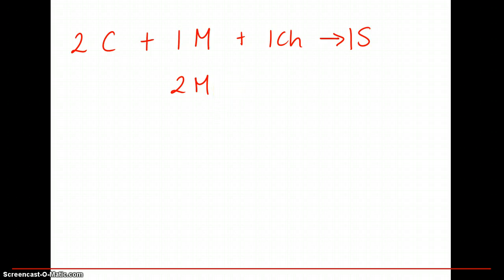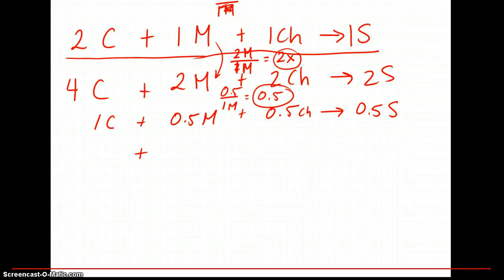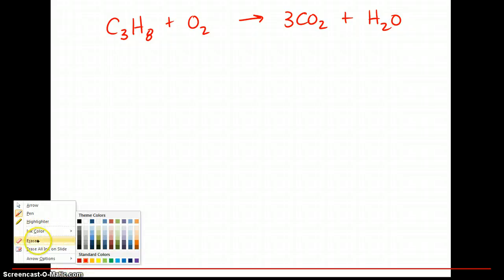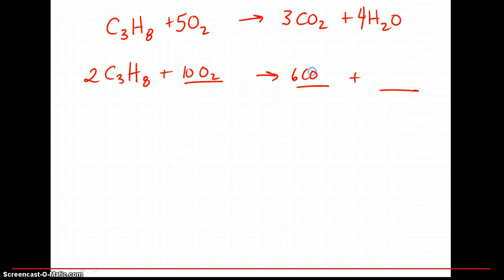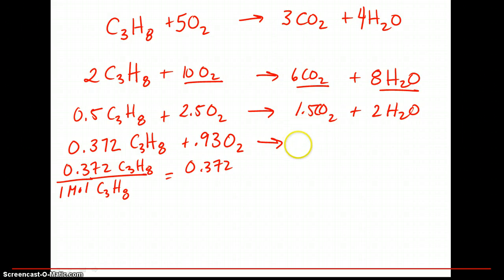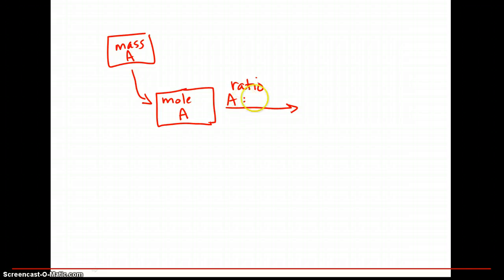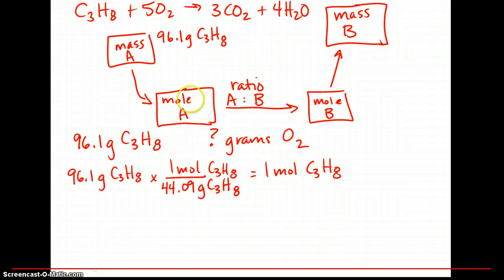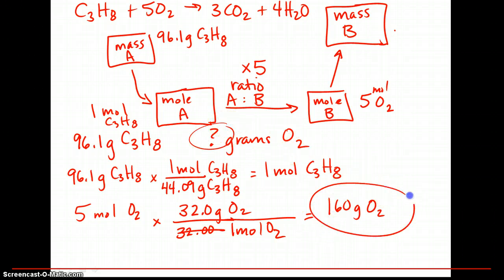Stoiciometry lesson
introduces stoiciometry